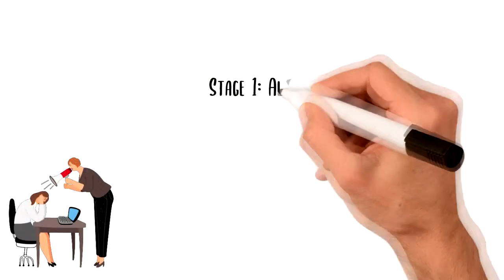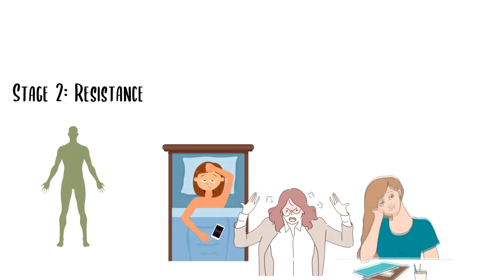What is Occupational Stress | Explained in 2 min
In this video, we will explore What is Occupational Stress.
Occupational stress refers to ongoing or progressing psychological stress related to one's job.
It often stems from the responsibilities, conditions, environment, and other pressures of the workplace.

Hey,
I’m Janis, but most people know me as a Productivity Guy.

I create content about productivity with the main mission being to educate and inspire people to transform their lives through effective principles and strategies.

Below, I will list some of my best resources that you can explore.

The Ultimate Productivity System that you need to stay organized, productive, and in control of your life. Grab your Free Copy Today!

In this FREE training, you will learn how to consistently and predictably achieve your goals, while enjoying the process of doing it.

If you are looking for someone to support you on your journey towards accomplishing your goals then I’m here to help.

I’m open to different opportunities to collaborate with other creators and businesses as long as the audience will benefit from the collaboration.

📈 General and Corporate Enquiries

I create presentations and resources as well as provide training for organizations covering a wide range of topics, such as Time Management, Decision-Making, Goal Setting, Motivation, Culture, Productivity, Etc. Please feel free to contact me for more information.

💡 Content Use

Kind Regards,
Janis